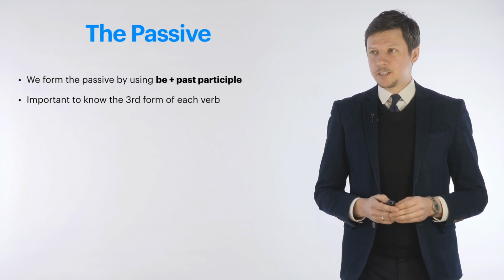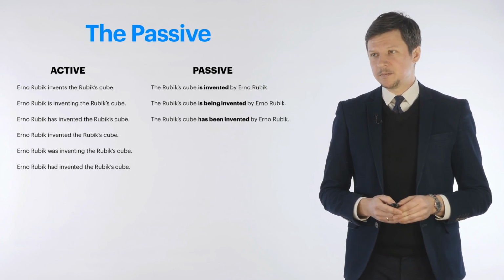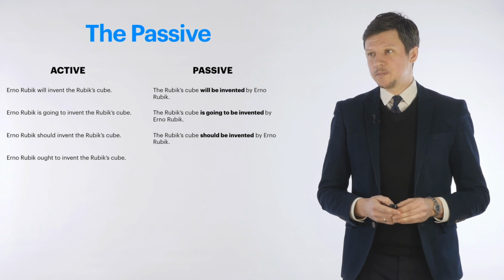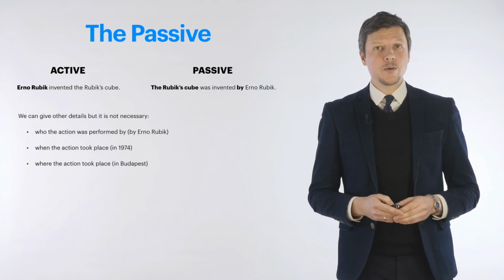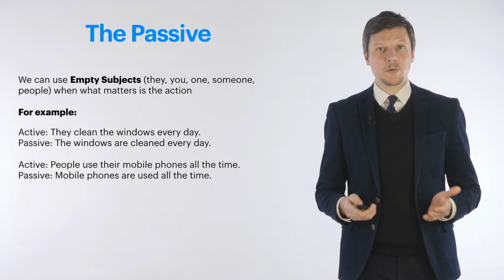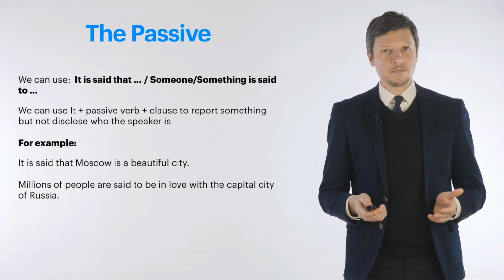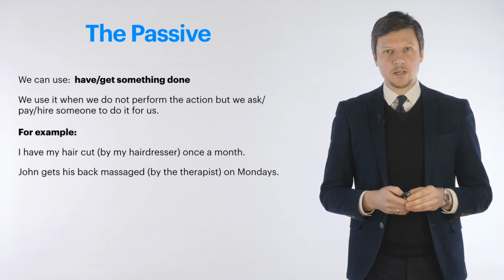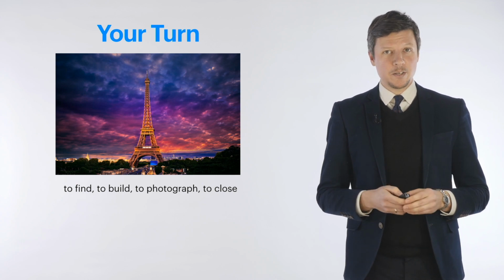The Passive Voice | Learn English | ILS 16+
Друзья, добро пожаловать на канал по изучению английского языка - ILS ! Сегодня в видео Роберт объясняет тему страдательный залог в английском языке. На конкретных примерах разберем правила употребления Passive Voice. За 10 минут вы узнаете все, что нужно знать и понимать про грамматику Пассивного залога. Это видео походит тем, кто хочет изучать иностранный язык в углубленном формате.

✅ Онлайн обучение - удобно, комфортно, доступно.

Остались вопросы?